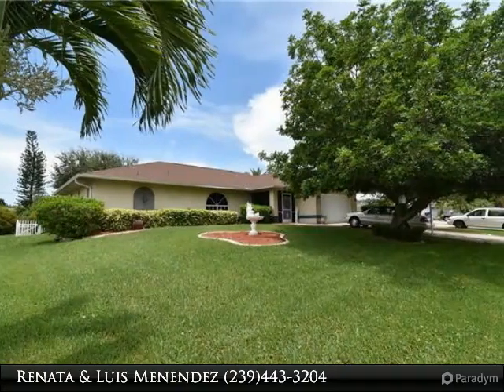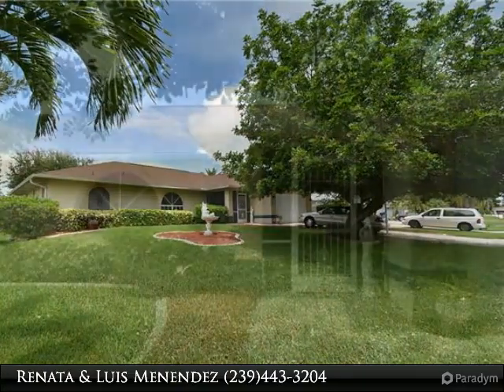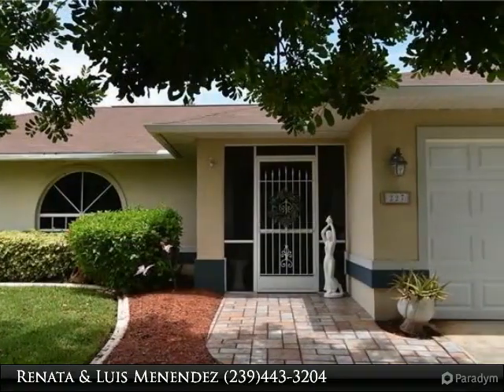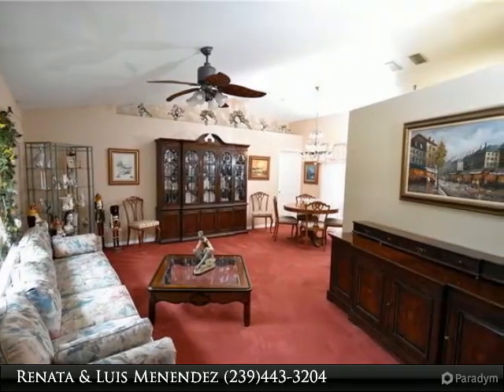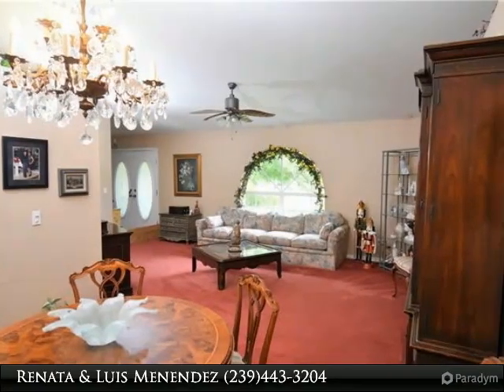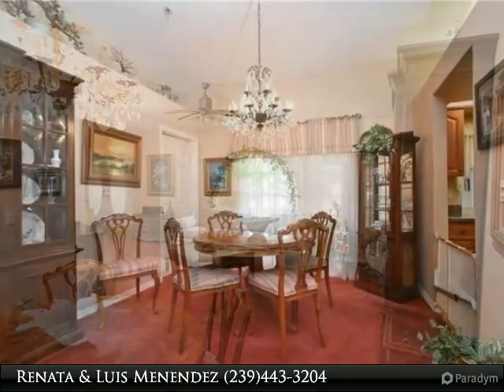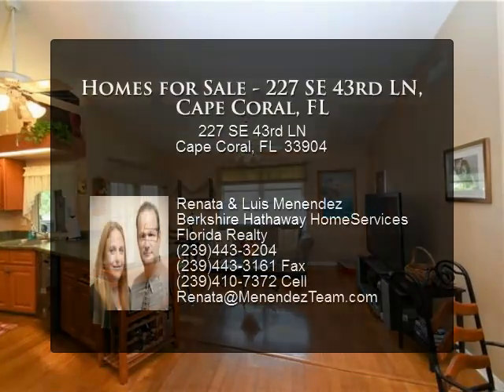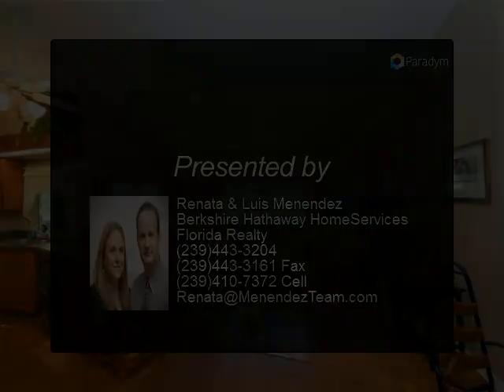Homes for Sale - 227 SE 43rd LN, Cape Coral, FL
Come and take a look at this nice home located off beautiful and quiet area of Palm Tree Blvd in Cape Coral, Florida! This 3 bedrooms, 2 baths home, comes with a formal living, dinning room area and also a family room. All appliances are included and a brand new roof was just recently installed. Family room has vaulted ceilings and plant shelves. There are three sets of french doors to access the enclosed and screened lanai. Large size kitchen with plenty of cabinetry space and also a breakfast counter with a pass thru window. There is also a pool bath in case you want to build a pool in the future. The backyard is well manicured with mature trees and landscaping, including fruit trees with and an area with pavers for you to enjoy our Sunshine State weather. There is also an area for you to practice your golfing swings in case you are a golfer. This property is centrally located, close to shopping, gas station, restaurants and also with easy access to Fort Myers via Cape Coral Pkwy. Also, no assessments to worry about here, they are in and paid. Make your appointment today!

Presented By:
Renata & Luis Menendez, Berkshire Hathaway HomeServices Florida Realty
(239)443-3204